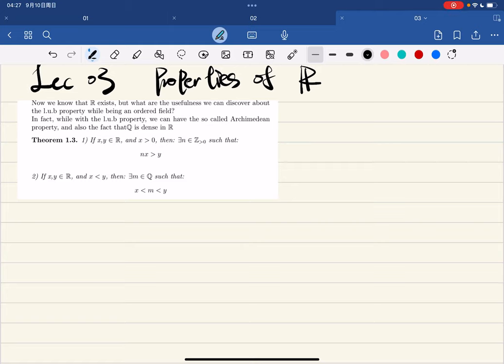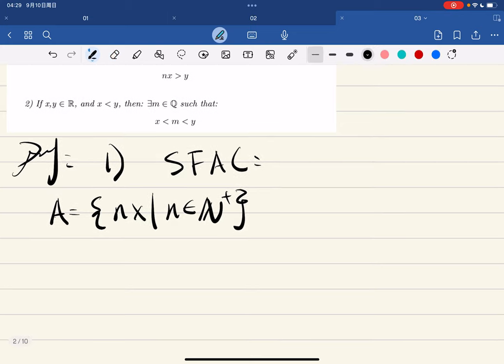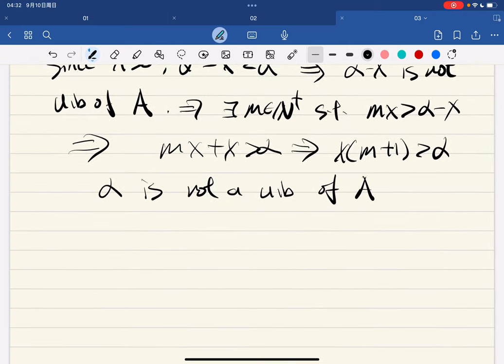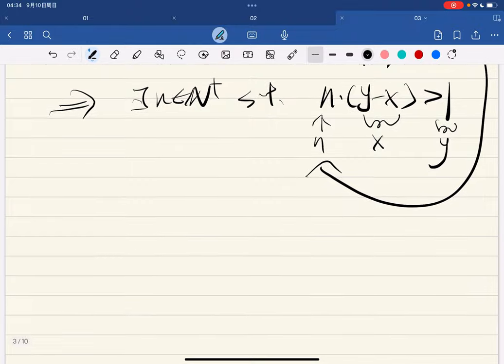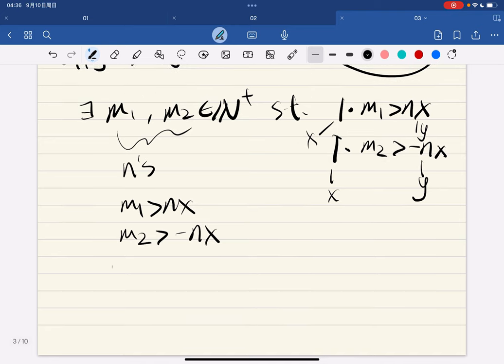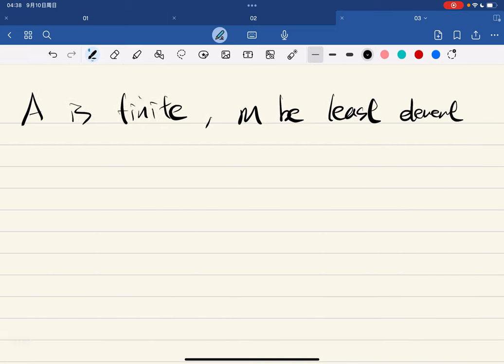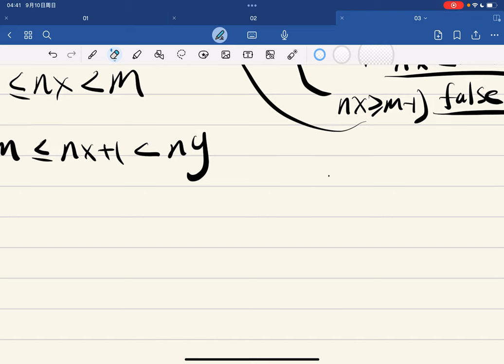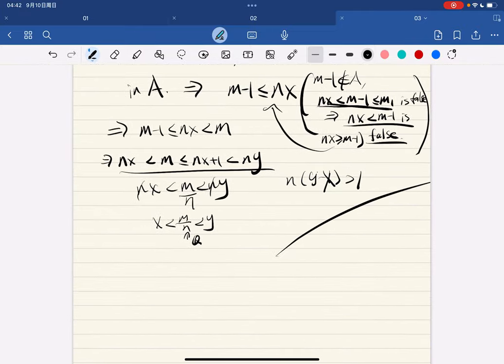[Baby rudin] lec03 Properties of R (self study)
"Principles of Mathematical Analysis" by Walter Rudin, commonly known as Baby Rudin,  This playlist is designed for self-study enthusiasts and students seeking to master the concepts of analysis, and some basic topology.

Topics include:  Real Numbers, Basic Topology,  Sequences and Series, Limits and continuity, differentiation and Integration, FTC, Uniform Convergence Discover the properties of R , introduced 2 of them which is important